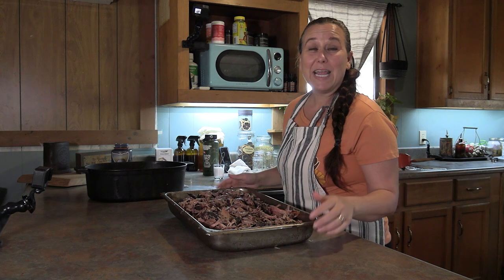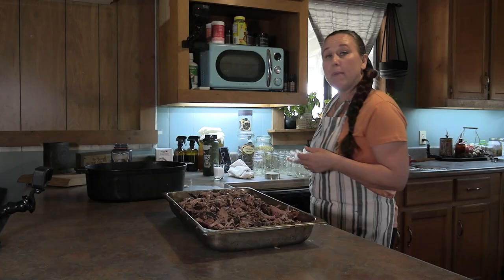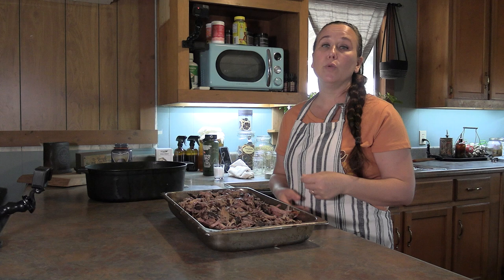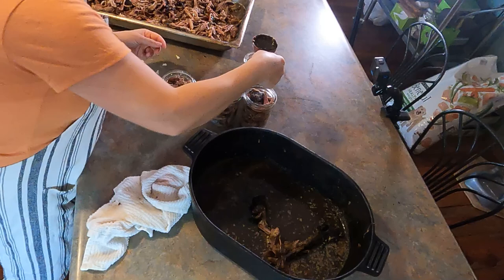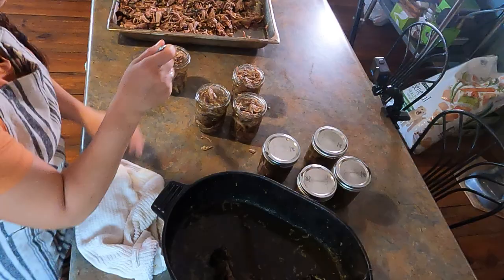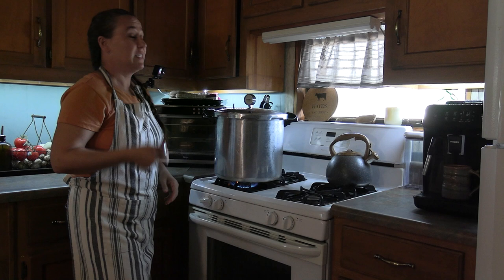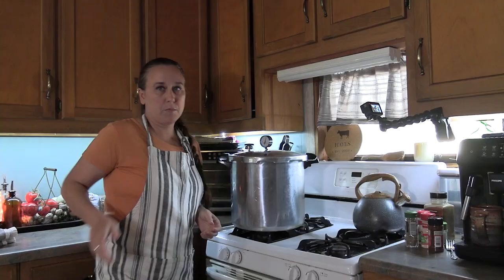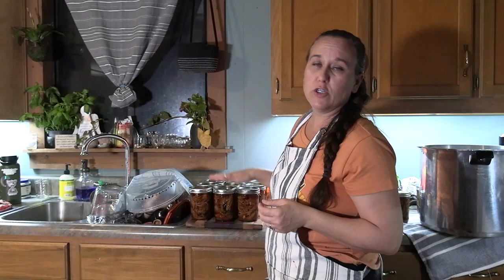The Best Canned WILD HOG- Wild Game Canning Recipe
Today I'm going to be pressure canning wild game meat.  As a southern girl I like smoked pulled pork and to me there's no better way to do that then to smoke it low and slow.  But today I'm  on a mission.  I'm not going to be just smoking this for a meal.  I'm going to be canning this wild hog to make it shelf stable for long term food storage.  My family tries to be self sufficient as possible and a huge part of that is to supply our own wild food and to make sure that we have a supply of that on hand.  There is a lot of way to preserve wild game and canning meat is a great way to do that.  It make it shelf stable so that no refrigeration is required.  And when you can get it just the way you like it, well... that's just a win win in my book. Feral pigs are an abundant and great tasting alternative to farm raised pigs. Unfortunately many are wasted because of a bias against wild boar meat which is ridiculous. Feral hog is one of the best wild game meats on the planet and will give any domestic pig a run for it's money. Give this wild game canning recipe a try for yourself and let me know what you think.